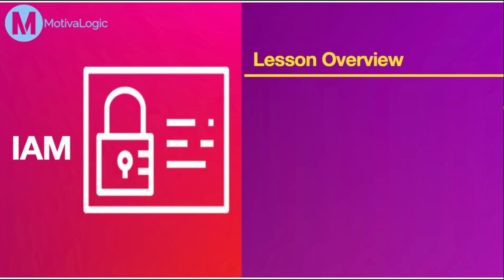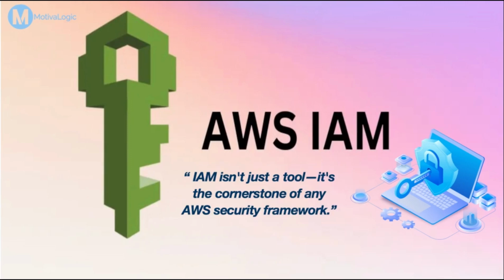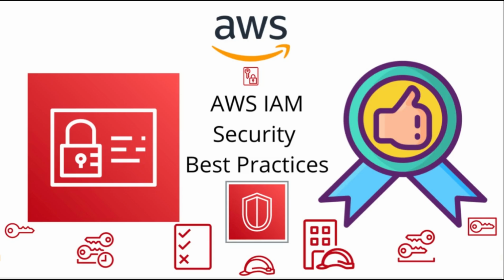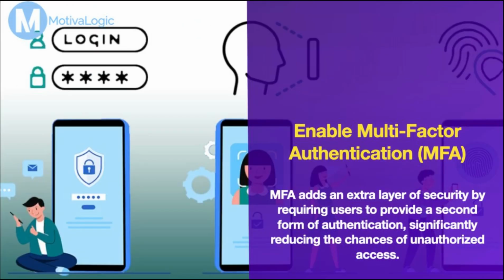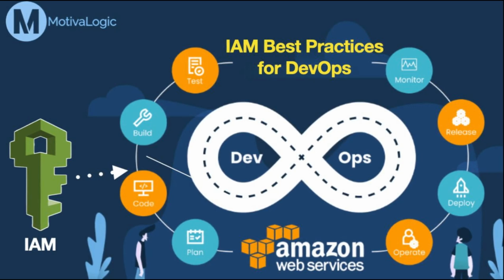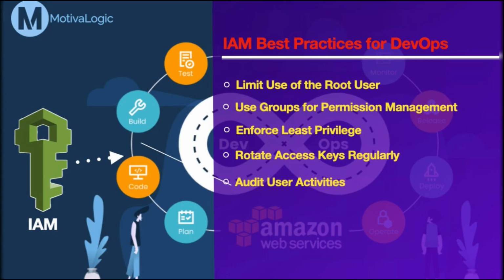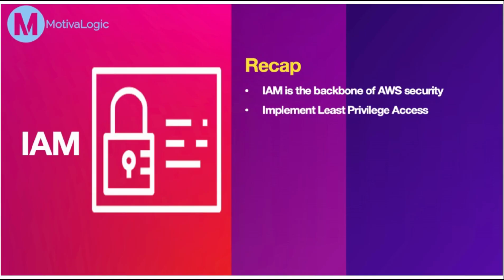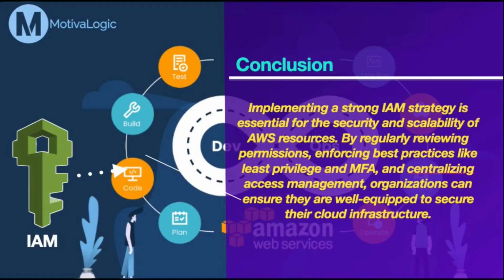IAM Integration in DevOps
🎬 **AWS IAM for DevOps: Secure Access Control & Best Practices**

Welcome to this essential tutorial on **IAM Integration in DevOps**—your guide to mastering AWS Identity and Access Management for secure, scalable, and automated cloud operations. Learn how to enforce least privilege, automate permissions, and protect your AWS environment from unauthorized access.

Here’s what we cover:

🔐 **Why IAM Is the Backbone of AWS Security** –
IAM isn’t just a tool—it’s the foundation of cloud security. We break down how IAM controls who can access what, and why getting it wrong can lead to breaches, compliance failures, and operational chaos.

⚙️ **Core IAM Concepts You Need to Know** –
✅ **Users, Groups, Roles & Policies** – Structured access control for people and services.
✅ **Role-Based Access Control (RBAC)** – Assign permissions by role, not individual.
✅ **Temporary Credentials** – Short-lived tokens for secure, time-bound access.
✅ **Identity Federation** – Integrate with Active Directory, Okta, Google Workspace.

🛡️ **IAM Security Best Practices** –
🔹 **Enforce Least Privilege** – Grant only the permissions absolutely needed.
🔹 **Enable Multi-Factor Authentication (MFA)** – Add a second layer for all users.
🔹 **Regularly Rotate Access Keys** – Automate rotation to prevent credential leakage.
🔹 **Audit with CloudTrail & AWS Config** – Monitor every IAM action and configuration change.
🔹 **Use IAM Roles, Not Long-Term Keys** – Especially for EC2, Lambda, and CI/CD systems.
🔹 **Leverage Permission Boundaries & SCPs** – Prevent privilege escalation across accounts.
🔹 **Secure the Root Account** – Lock it down and use only for emergencies.

🔄 **IAM for DevOps & CI/CD Pipelines** –
✅ **Roles for CI/CD Tools** – Grant Jenkins, GitHub Actions, and CodePipeline minimal permissions.
✅ **Cross-Account Access** – Use roles to securely access resources across AWS accounts.
✅ **Temporary Credentials in Pipelines** – Avoid hardcoding secrets in build scripts.
✅ **Integrate with AWS Organizations** – Centralize policy management across your AWS landscape.
✅ **Automate User Lifecycle** – Auto-provision/de-provision users with SSO and SCIM.

⚠️ **Common IAM Pitfalls to Avoid** –
🔸 Overly permissive policies (“*” actions)
🔸 Hardcoded IAM keys in code or config files
🔸 Neglected inactive users and orphaned roles
🔸 Missing MFA on IAM users and root
🔸 No logging or monitoring of privileged actions

🚀 **Advanced IAM Strategies** –
🔹 **Just-in-Time Access** – Request elevated permissions only when needed.
🔹 **Policy Validation with IAM Access Analyzer** – Preview effective permissions before deployment.
🔹 **Session Policies for AWS CLI/Console** – Further restrict role sessions.
🔹 **Integrate with Secrets Managers** – Store and rotate IAM credentials securely.

📘 **Ready to lock down AWS access the right way?**
Test your IAM knowledge with interactive quizzes, configure secure roles in hands-on labs, and master identity management in the full lesson on **MotivaLogic Academy LMS**.

Explore our full catalog of AWS security, DevSecOps, and compliance automation courses—designed to turn cloud security theory into daily practice.